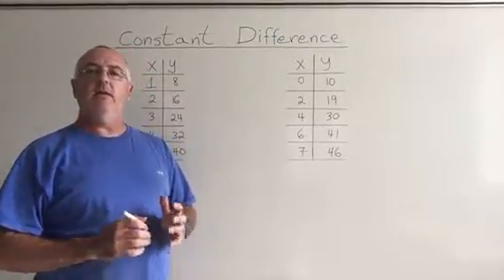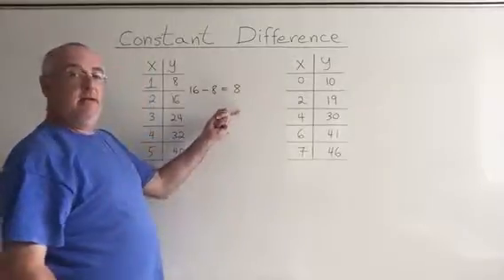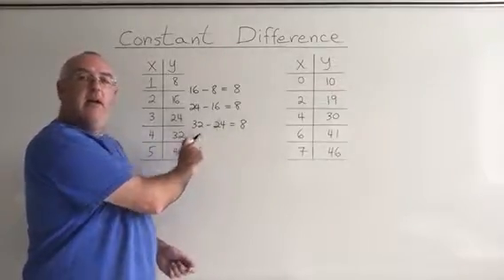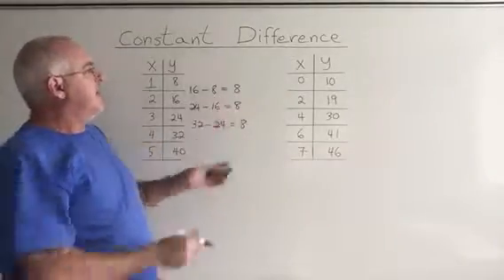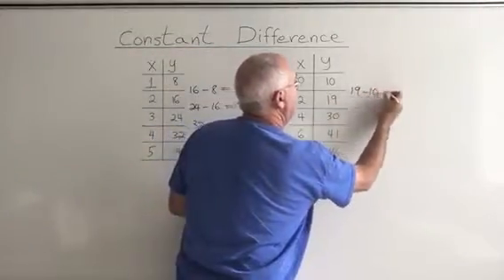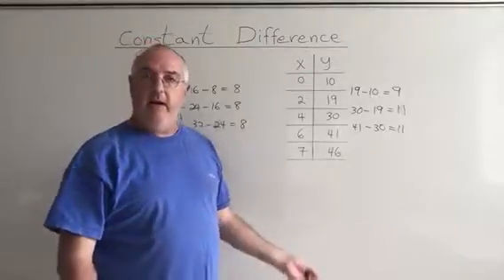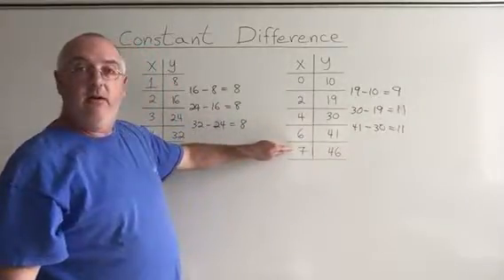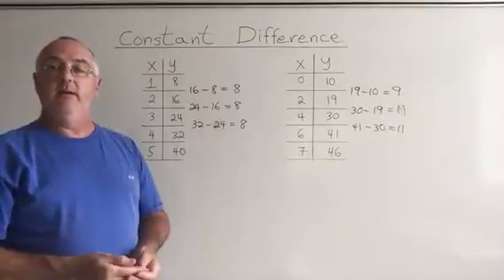Constant Difference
How to use the Constant Difference to determine if your table of values belongs to a linear function.